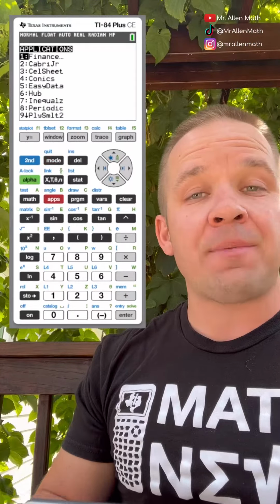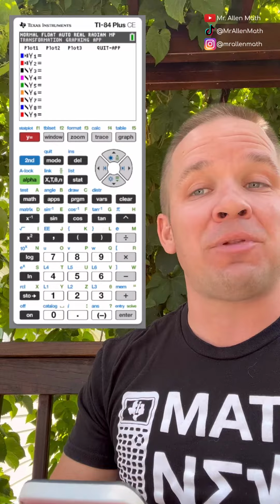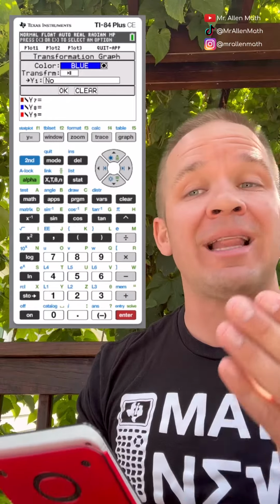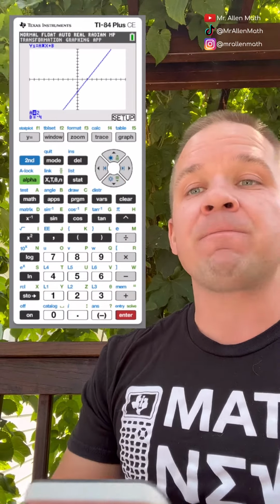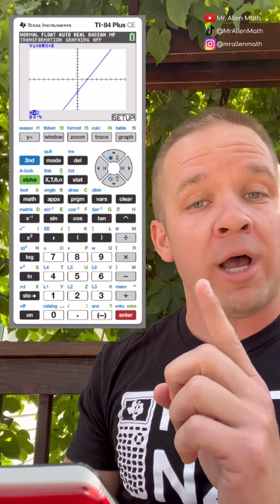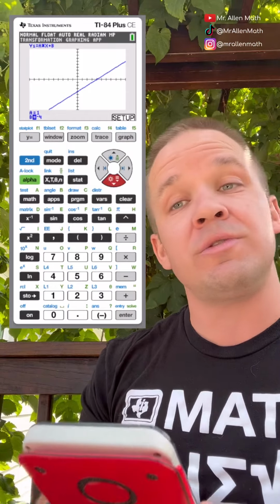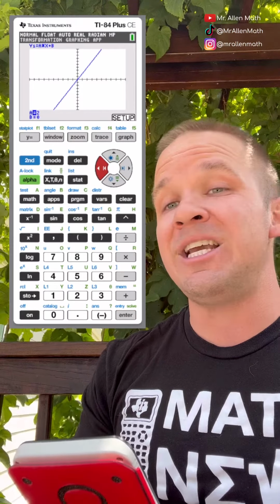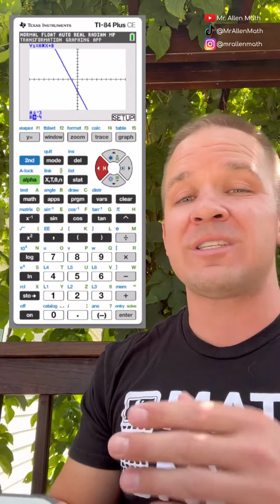Quick Tutorial of TI-84 Plus CE Transformations App